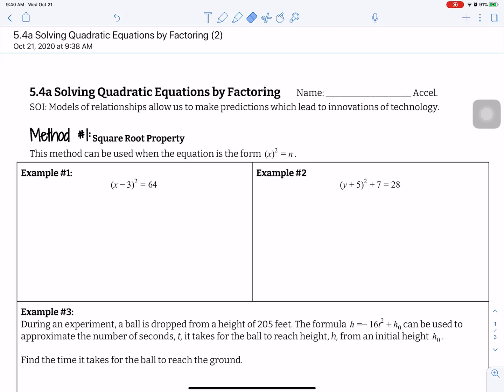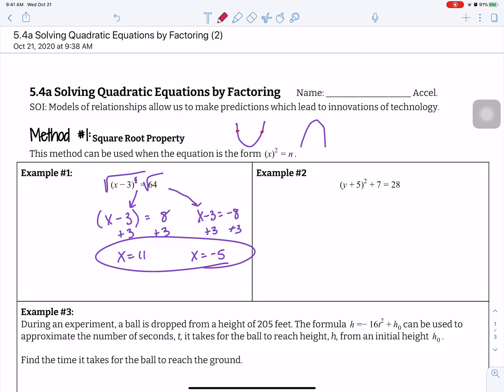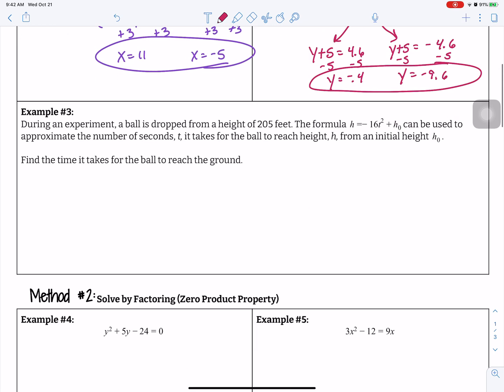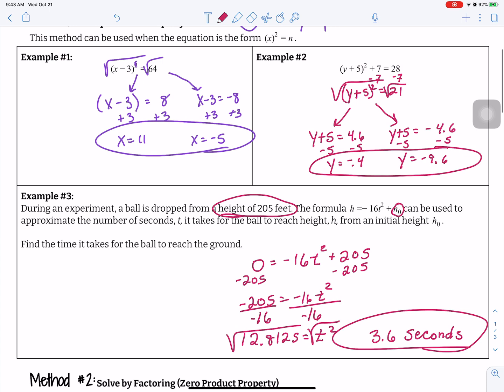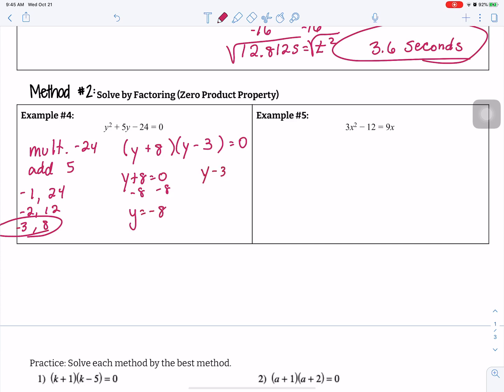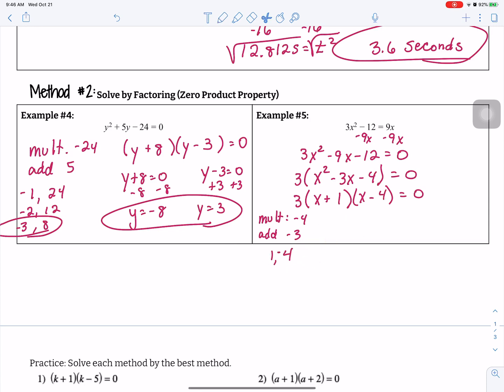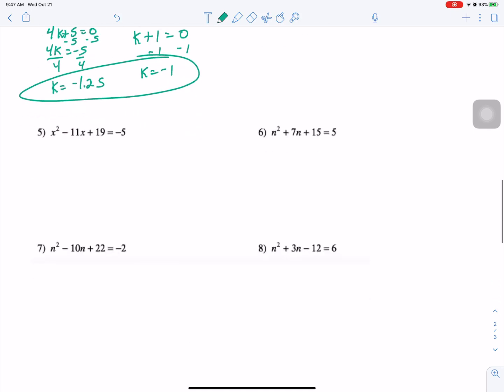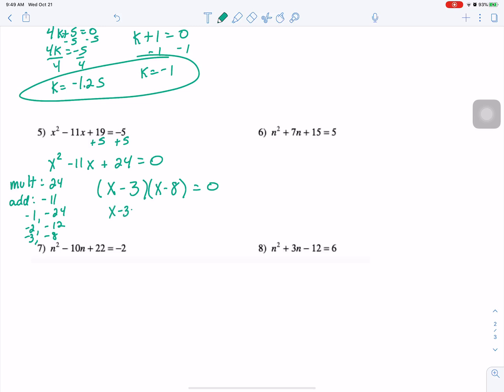5 4 Solving Quadratic Equations by Factoring